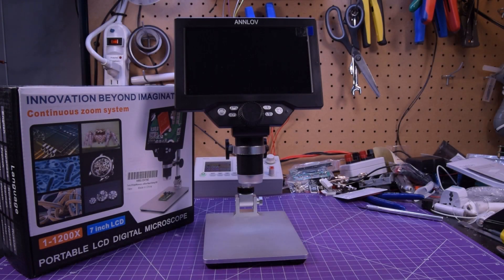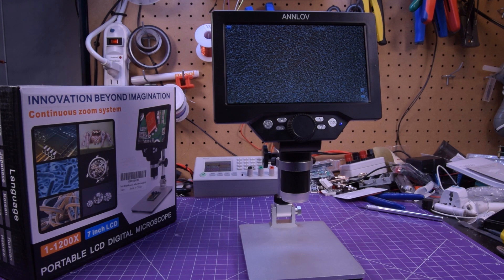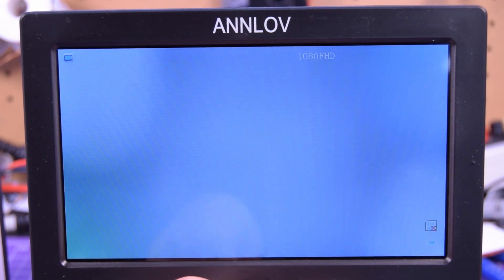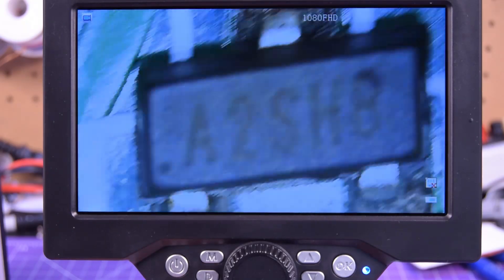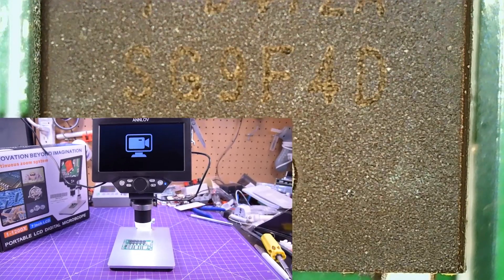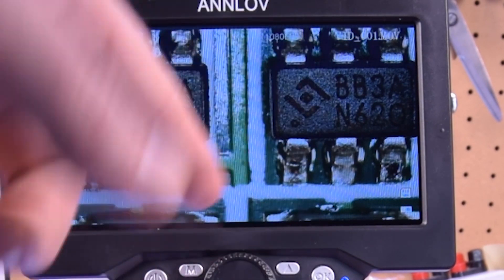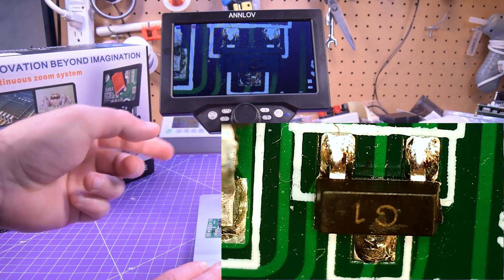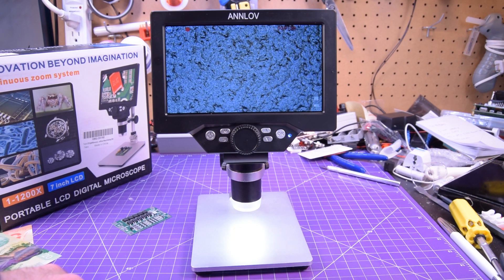There Is A Lot To Lov: Annlov AM-03 Review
Annlov sent me this beautiful 7" microscope (Am-03) for review recently and so I take it out for a spin. There are a lot of good things in it like the resolution, screen, built-in battery and ability to connect via USB and very few problems - come see for yourself!

(USA Amazon)
(Canada Amazon)